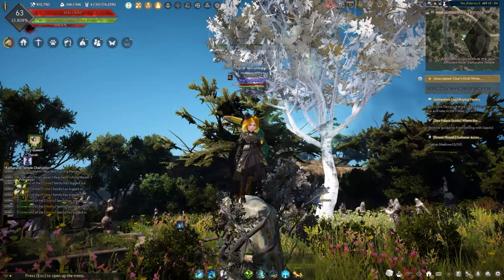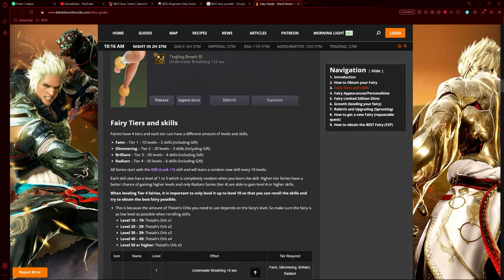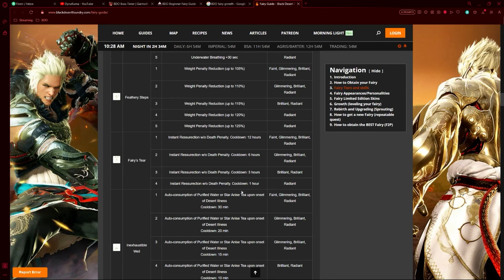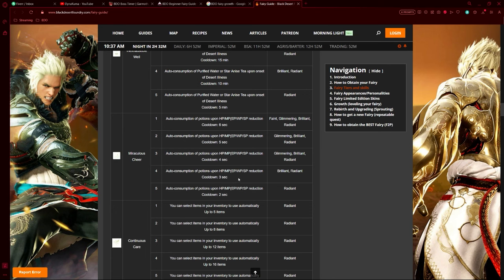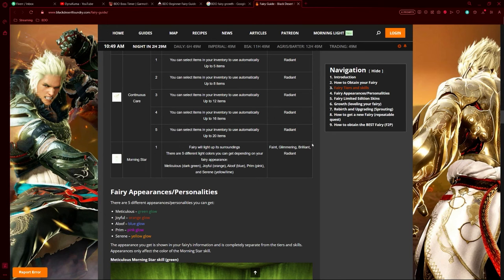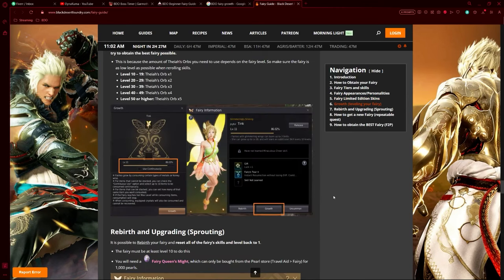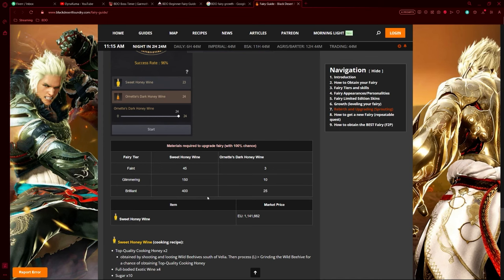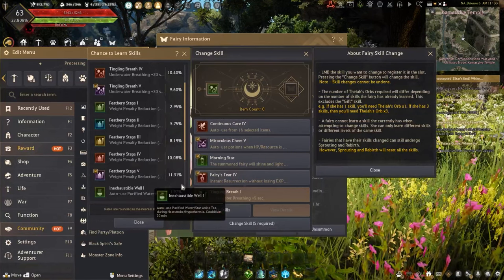Black Desert Fairy Guide! Everything You Must Know!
DESCRIPTION INTRO:

Also make sure to check out my guilds channel  @CritHappensBDO  as they also have a lot of tutorials that I think are worse than my own for sure (They are much better, no question)

TIMESTAMPS:

0:00 Intro
0:26 How to Get Fairies
1:03 Fairy Tiers
1:17 Fairy skills
7:11 Fairy Personalities and Outfits
7:56 Fairy Growth & Sweet Honey Wine
10:13 How to Change Skills
11:39 Leveling Fairies & Lemoria Armor
13:00 Outro